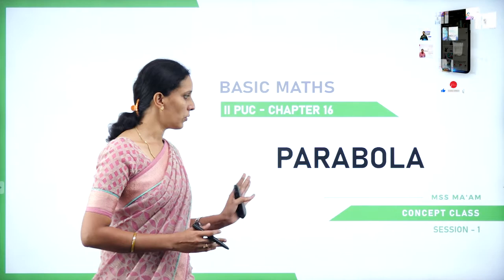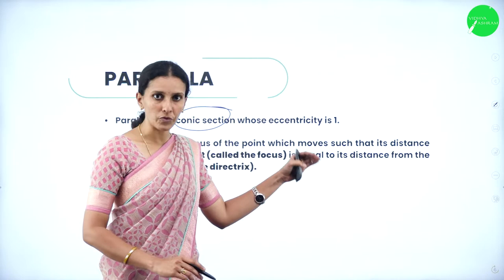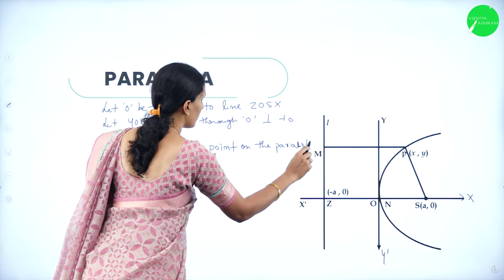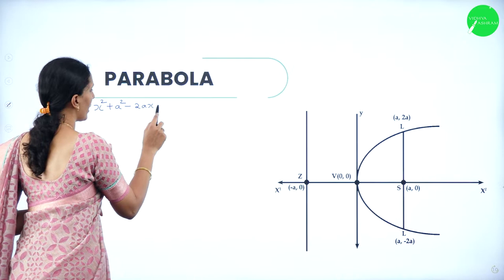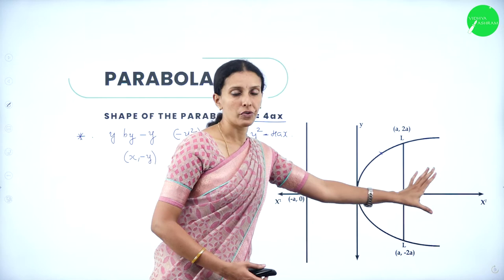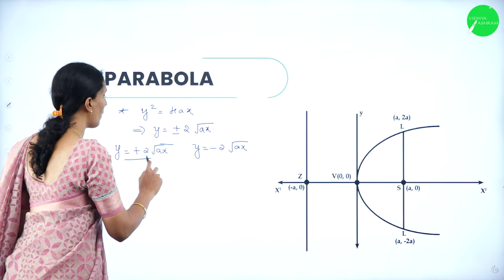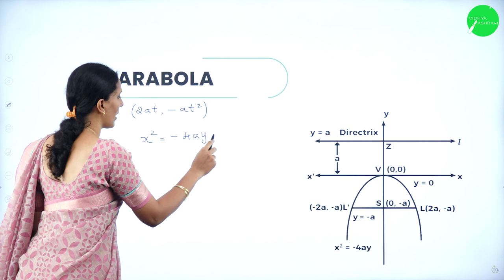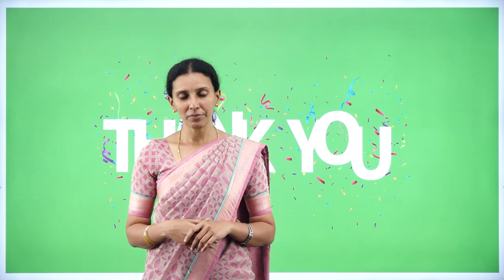DAY 75 | BASIC MATHS | II PUC | PARABOLA | L1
Class : II PUC
Stream : COMMERCE
Subject : BASIC MATHS
Chapter Name : PARABOLA
Lecture : 1